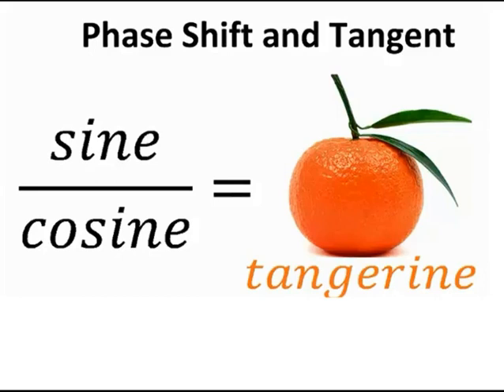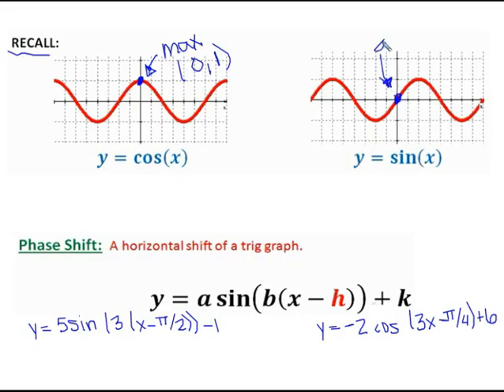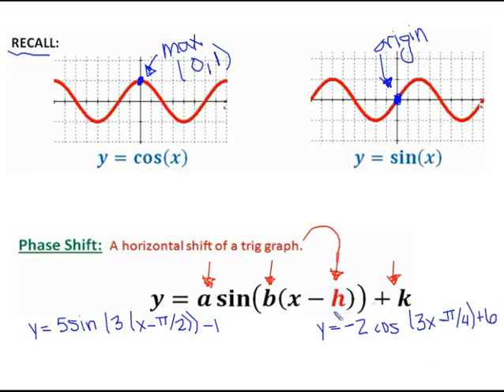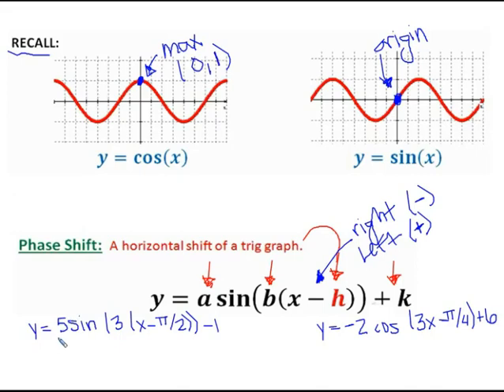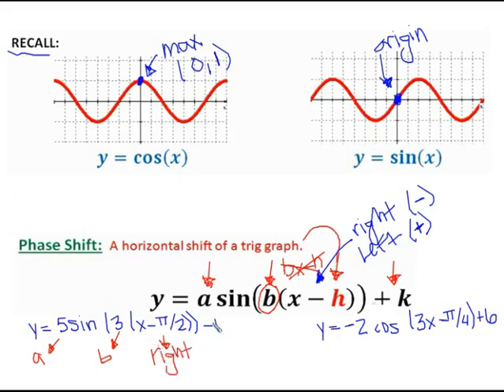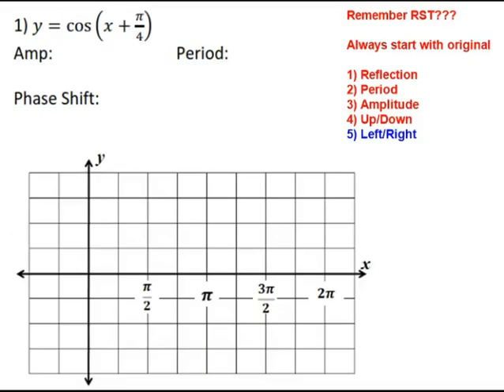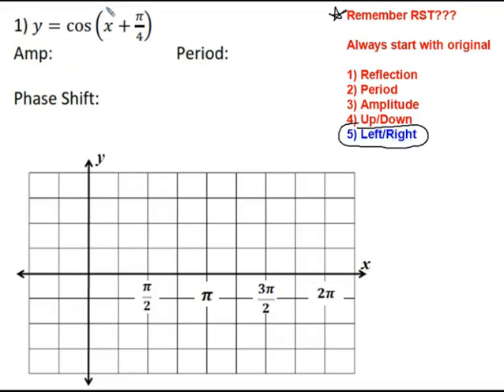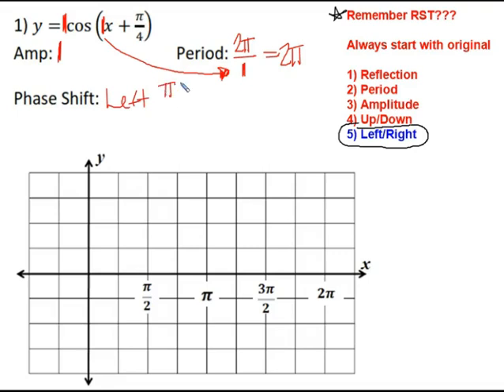Pre-Calc 10.2 Video